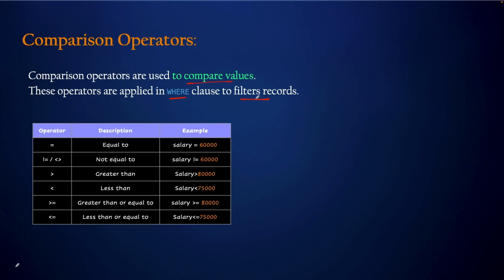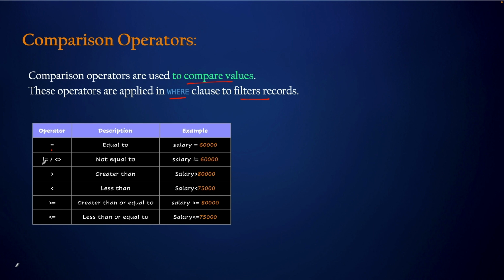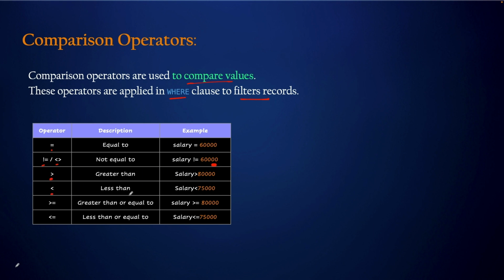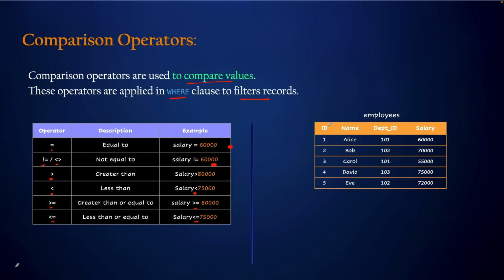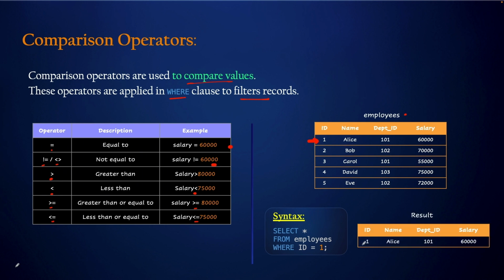SQL Comparison Operators | SQL for Data Science 2025 🌟🎉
In this tutorial, we’ll Explore SQL comparison operators to filter data based on conditions like equality, range, and pattern matching for more advanced queries. 🌟🎉

TIMESTAMPS
00:00 - Introduction